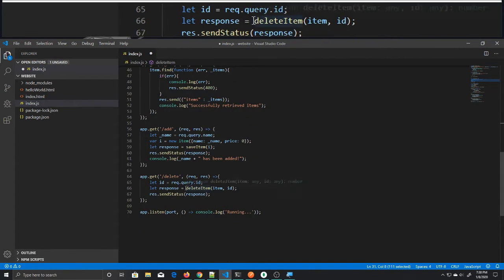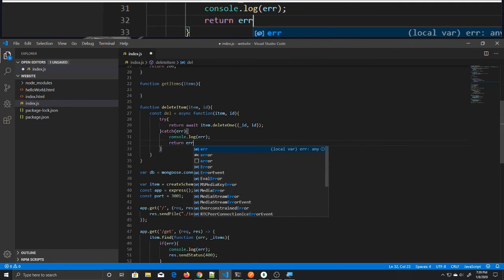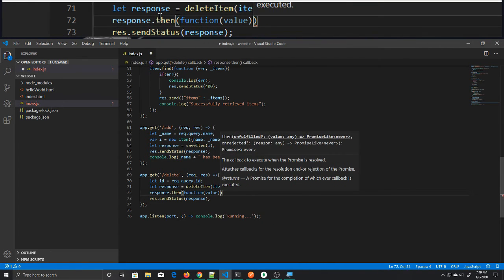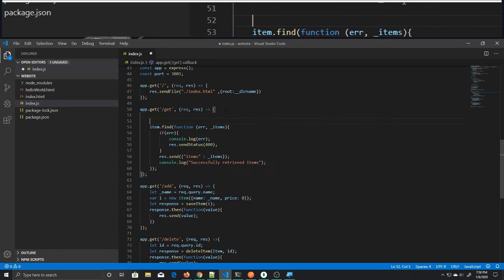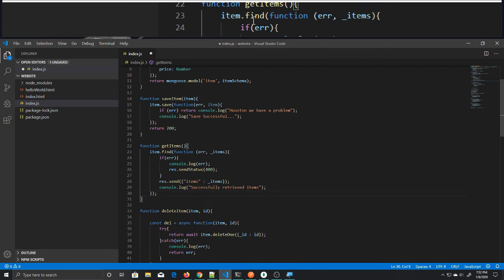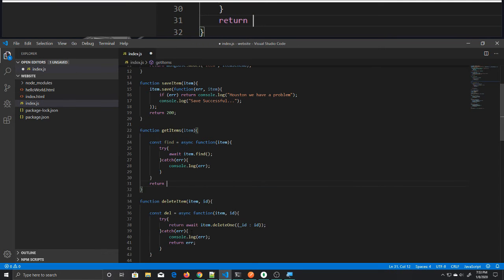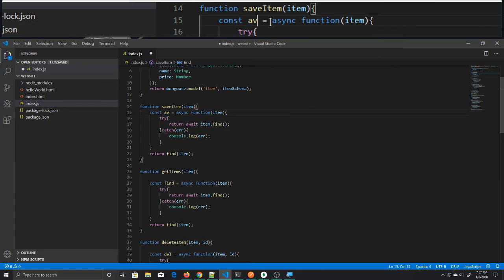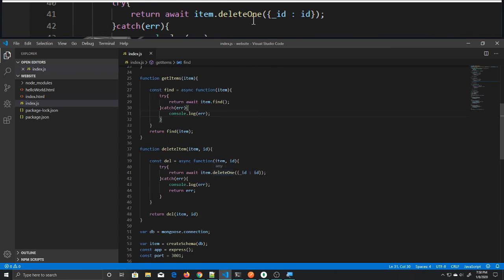How to Use Async/Await Statements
Couldn't leave you guys hanging, I wanted to clean up the api in a more presentable fashion using await and async statements. Things can get pretty crazy with Promises and you should use them because Node is single threaded and you don't want to bog down your application.